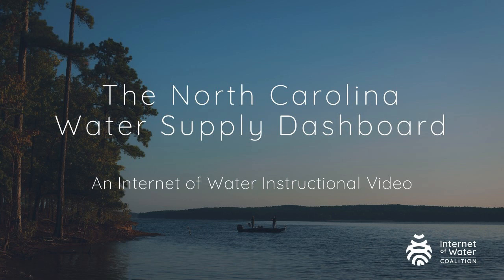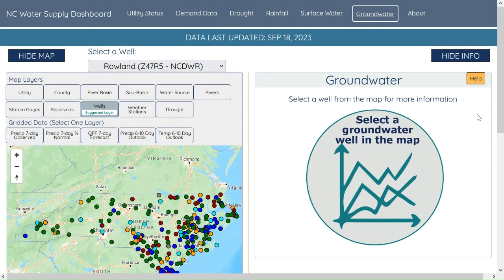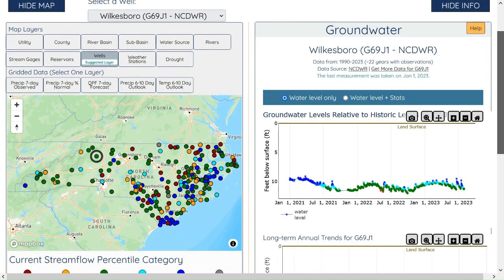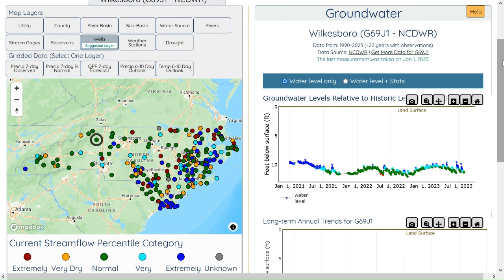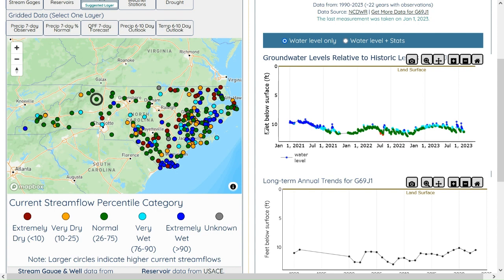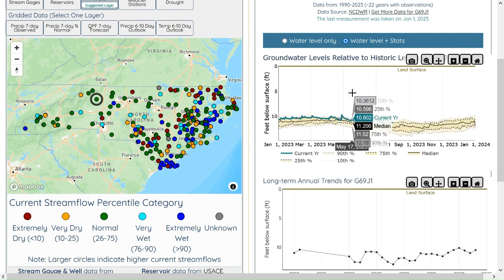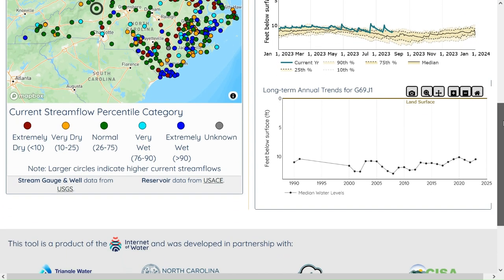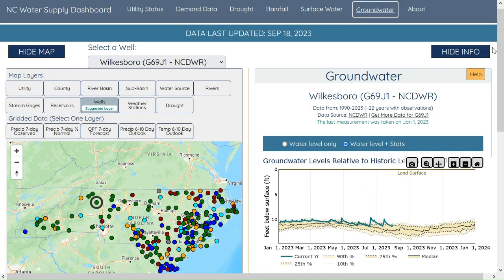North Carolina Water Supply Dashboard - Groundwater Data Tab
This video provides information on how to use the Groundwater tab of the North Carolina Water Supply Dashboard. This dashboard integrates water use data from multiple utilities as well as federal and state data on water availability to improve water management in the state of NC.